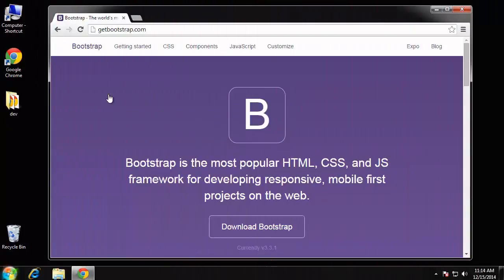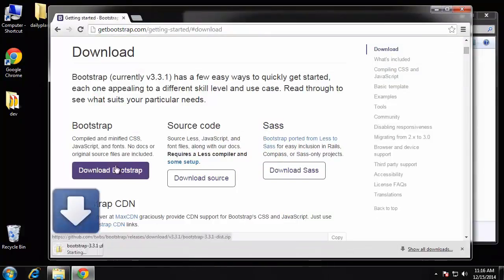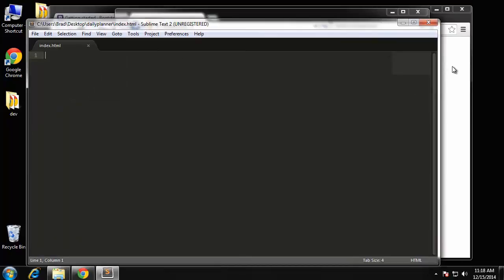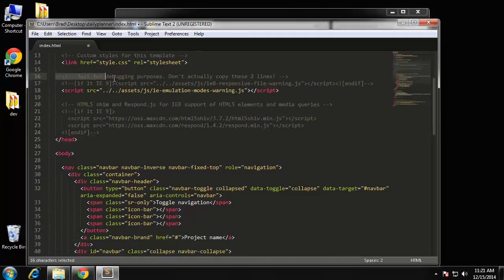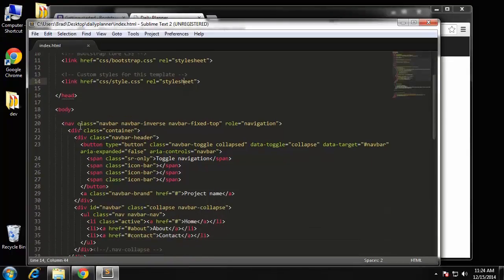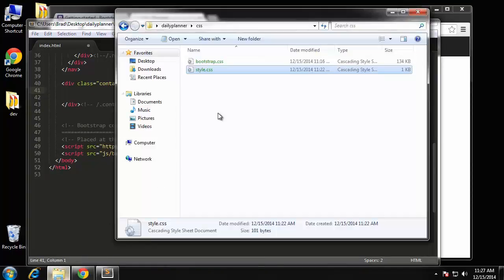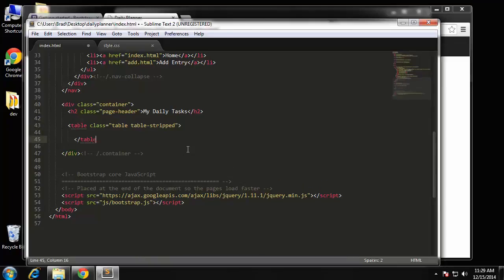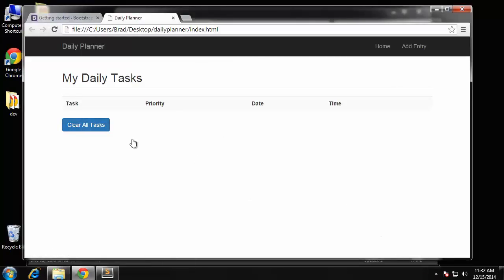35.Learn full HTML5 and CSS3 from Scratch Lecture - 35 Bootstrap Framework Setup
Hello guyss!!! Welcome to the 35th Lecture of the HTML5 & CSS3 series .So in this lecture we will be talking about the bootstrap framework setup .

Lectures: 45
Video: 10.5 hours
Skill level: All Levels